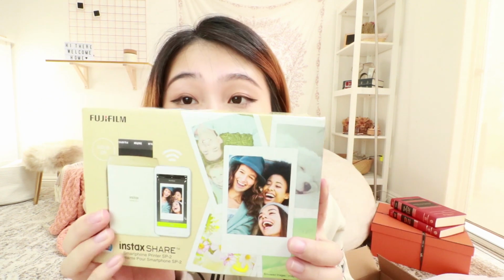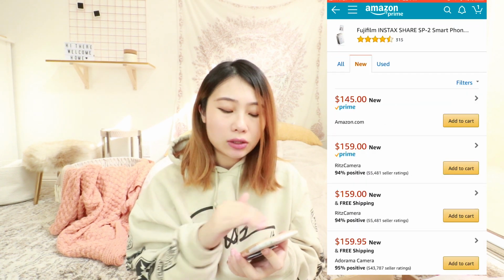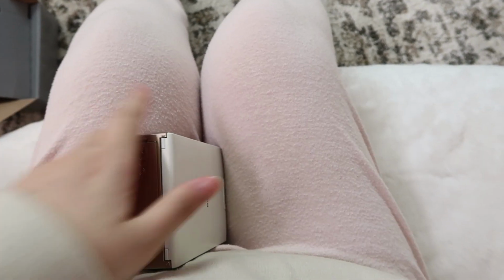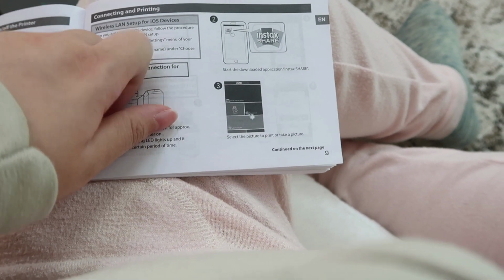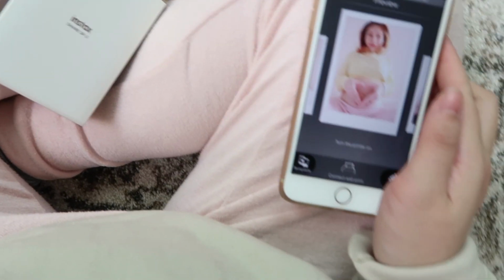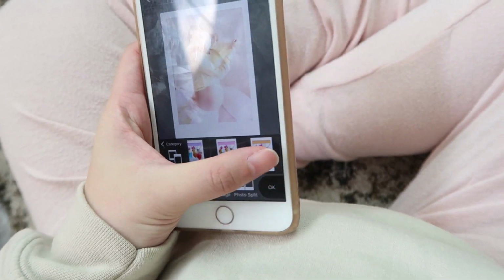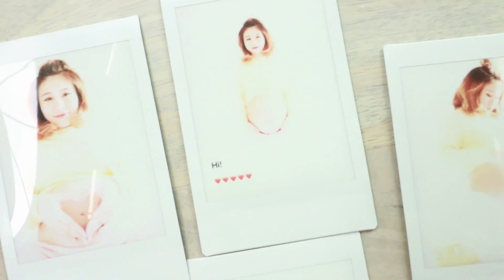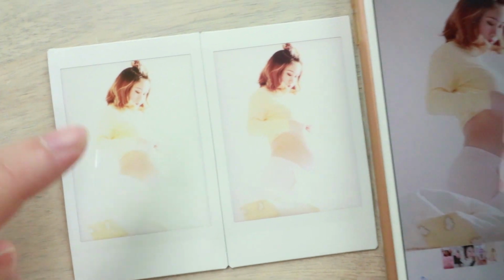Fijifilm Instax Share SP-2 Pocket Printer Unboxing + First Impression Review | ellacheng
Just bought myself a new Fujifilm Instax Share SP-2 Pocket Printer and I've decided to do a little unboxing and first impression review with you guys. Hope you enjoy watching!

Let me know if you have any questions or if you want to see other types of video I make please by leaving a comment in the comment section below.

Links